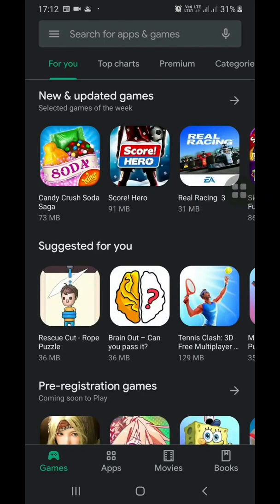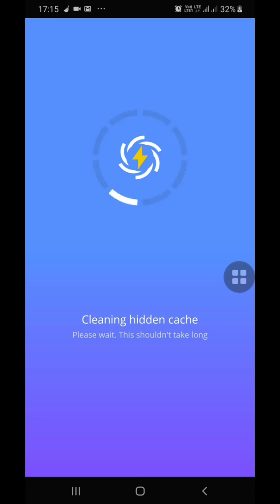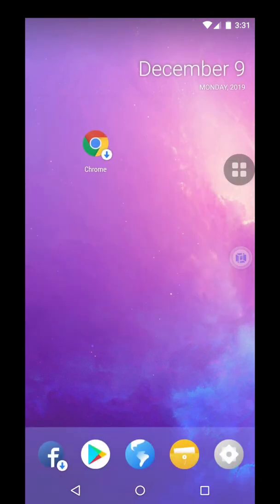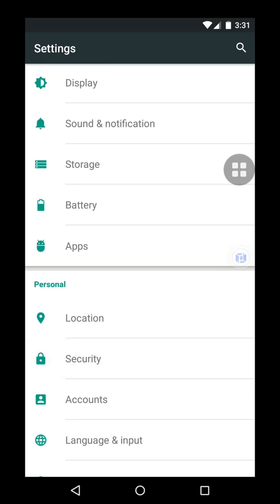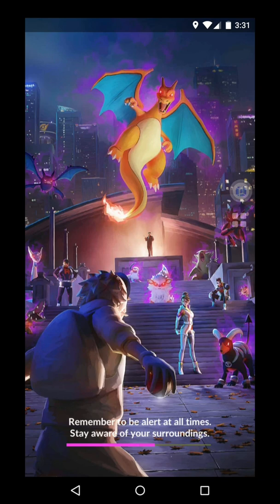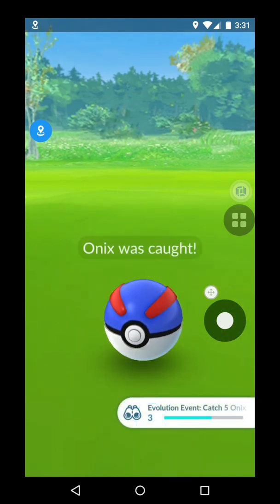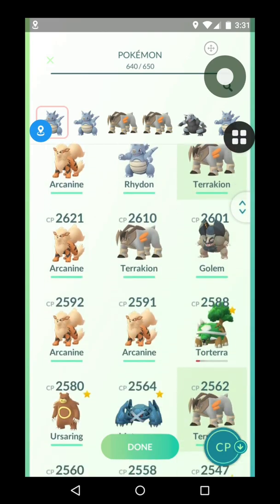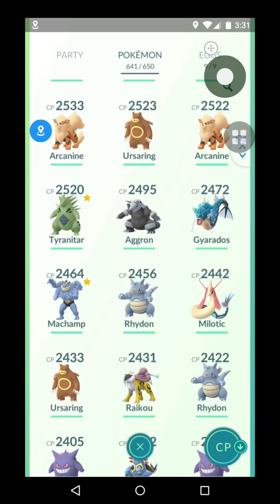VMOS Pokemon Go - Red Warning issue solved, Unable to authenticate fix, Failed to login fix(NO ROOT)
Hello friends,

Have you been facing troubles with Unable to authenticate in VMOS? Any login problems to your PoGo account in VMOS? Were you shown any Red warning errors when logging in from VMOS?

You have arrived at the right spot. Please follow each and every step in the video as instructed. If you skip the video, you may not be able to solve your problem.

I hope you already have all the required applications in VMOS installed.

You can use ApkPure app for installing especially .xapk files (VMOS link will download .xapk, i.e. apk + obb) and also useful for installing pokemon go inside VMOS.

Have a great spoofing day!! LET'S GO, players!!